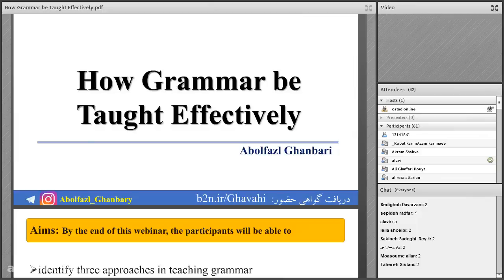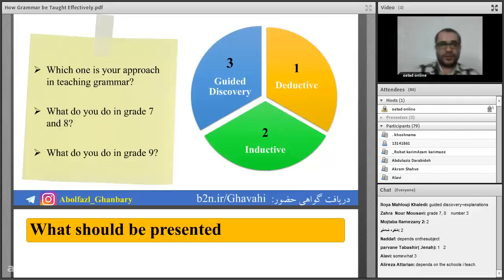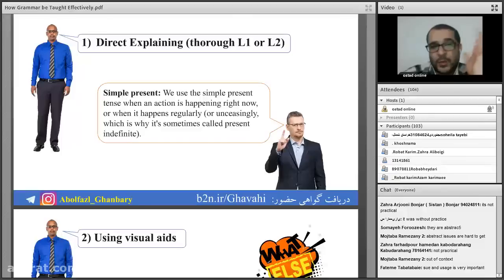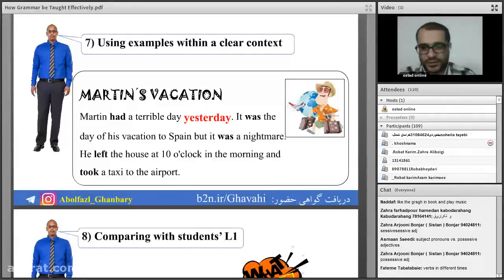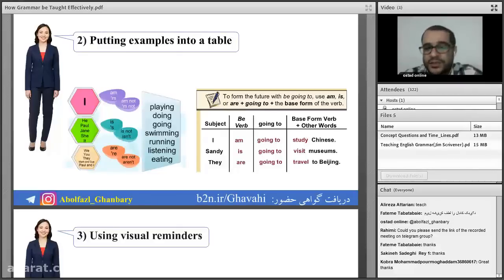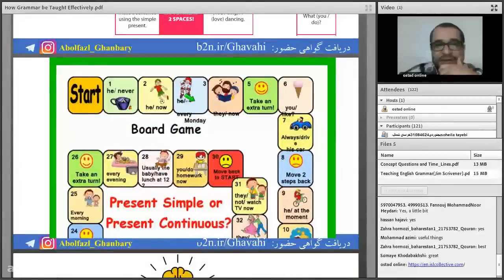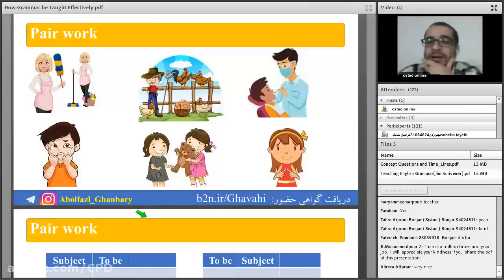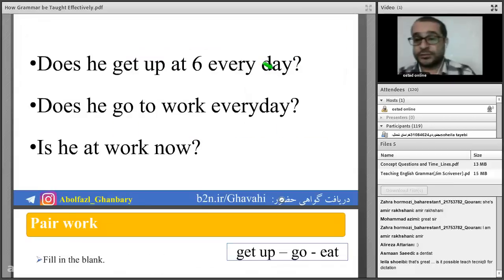Fourth math elementary length measurement by Ms Sarkar Khosh Manzar